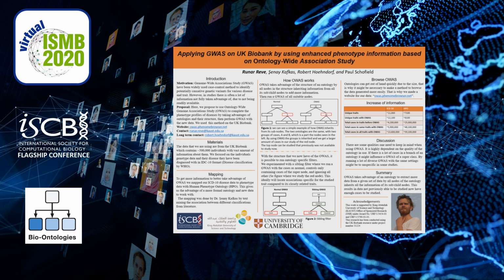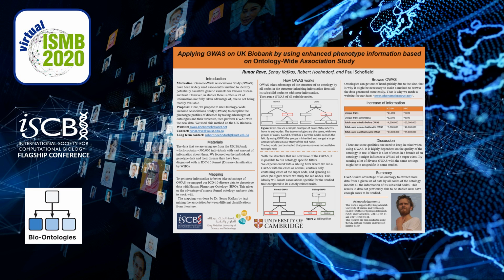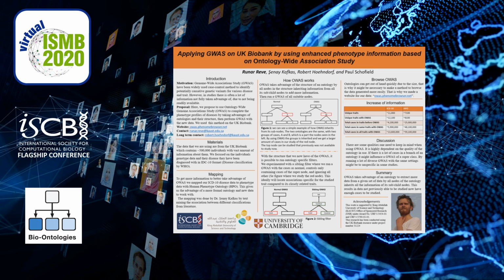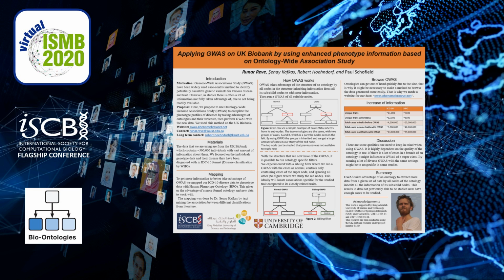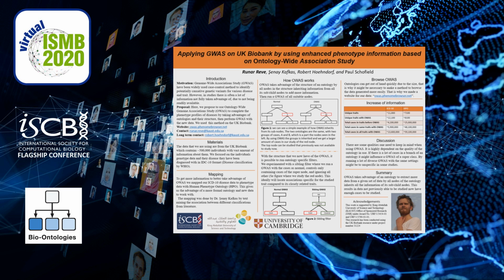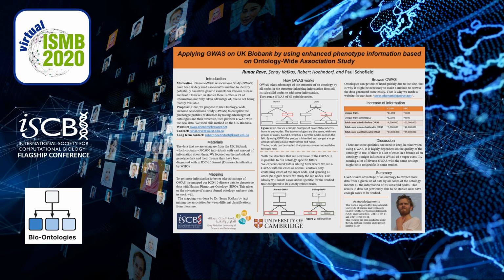Applying GWAS on UK Biobank by using enhanced... - Runar Reve - Bio-Ontologies - ISMB 2020 Posters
Applying GWAS on UK Biobank by using enhanced phenotype information based on Ontology-Wide Association Study - Runar Reve - Bio-Ontologies - ISMB 2020 Posters